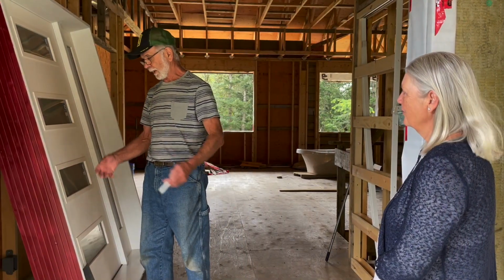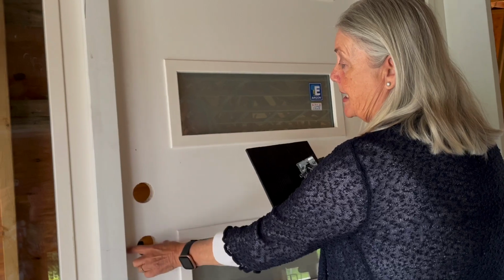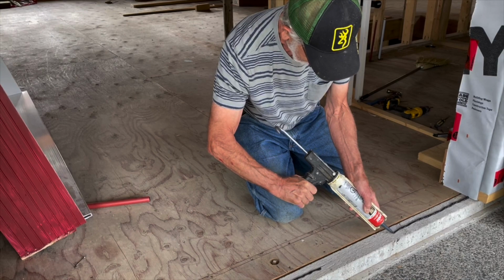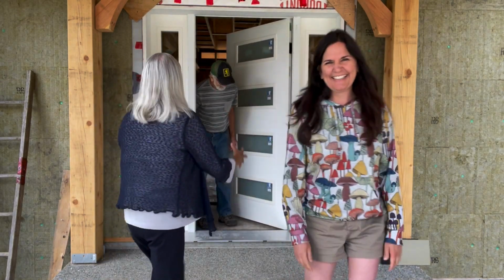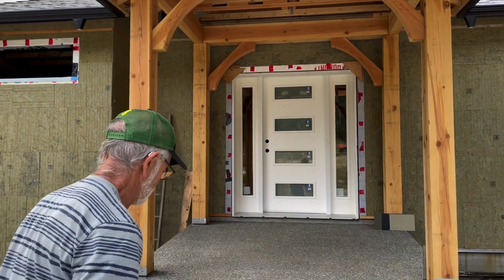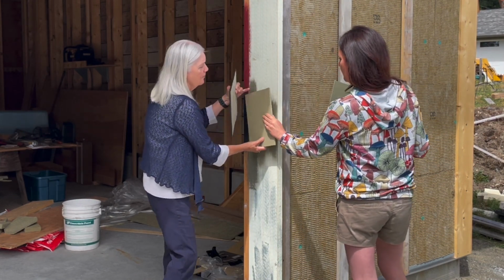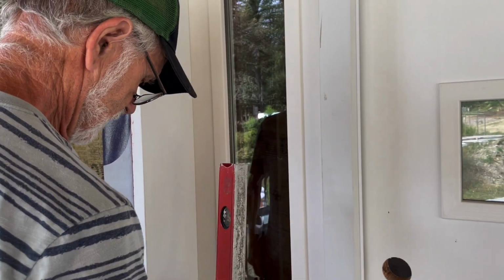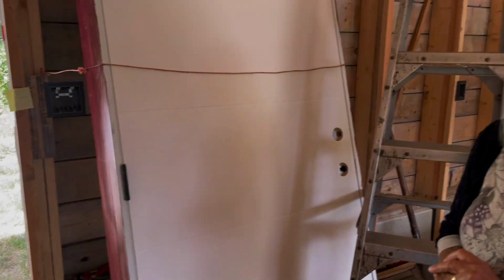The Exterior Doors Are Installed | Pond House Garden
August 4, 2022 - We had a very exciting day at Pond House Garden!  The exterior doors to the house were delivered and the first garden boulder was placed in the Observatory Garden.  In Part 1, we show you the front door installation and the other exterior doors.  Mom also shows us what color choices she has made (to date) for the Hardie Plank exterior siding.

Your dreams can become a reality...you just need to take the very first step.

Back to Normal
Judson Crane